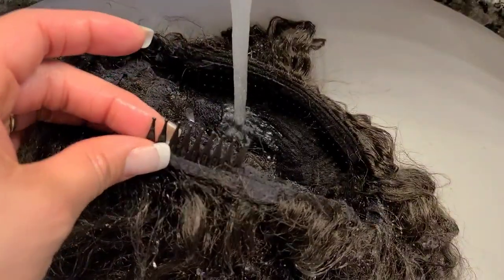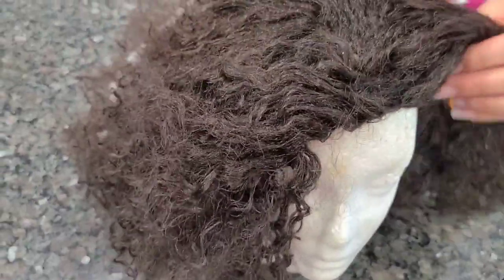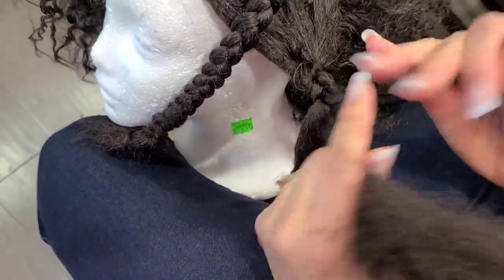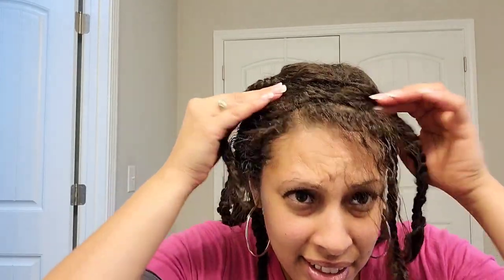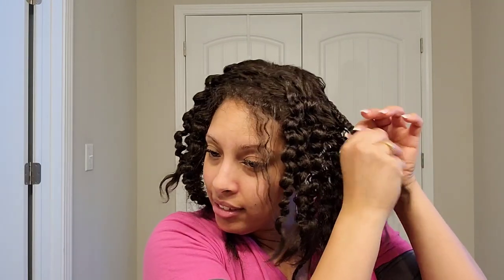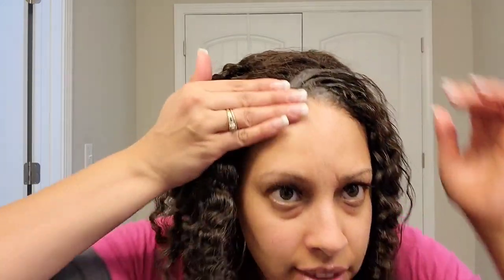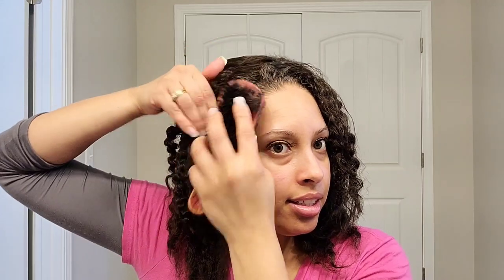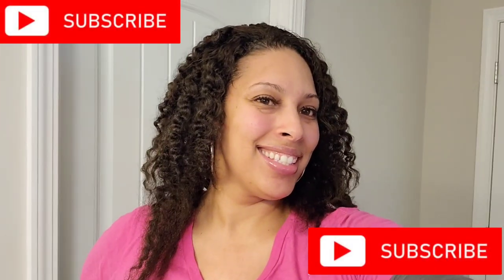How to Resurrect your old Synthetic Half Wig for one more use.The "Get you through do." Hair Tutoral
Hey Everyone!!!  Today I'll be showing you how to resurrect your old synthetic half wig for one more use. It's called the "Get you through do." I hope yall enjoy the video.  Have a wonderful Blessed Day on Purpose. Hair Tutorial